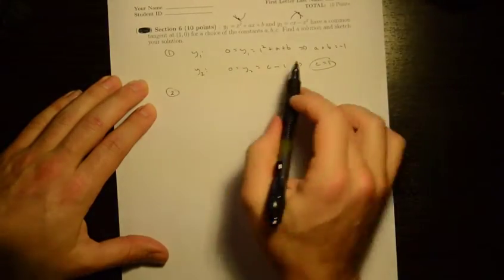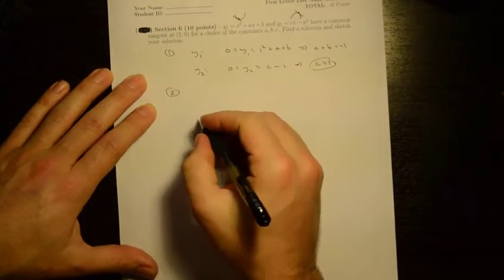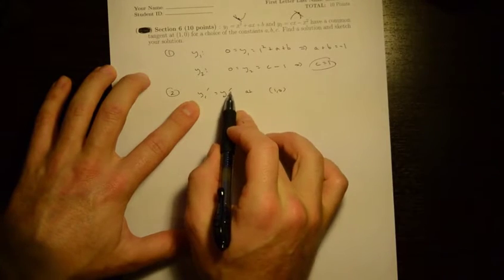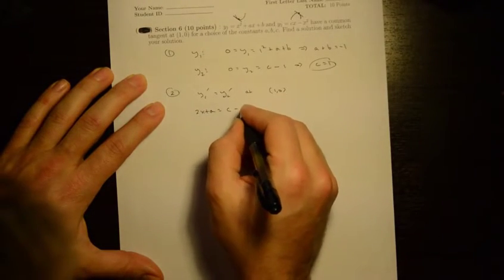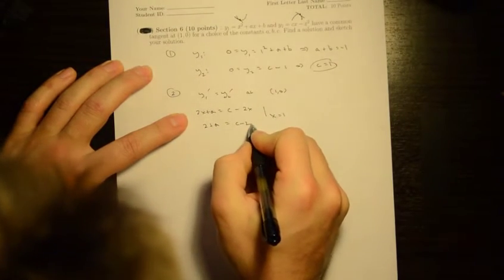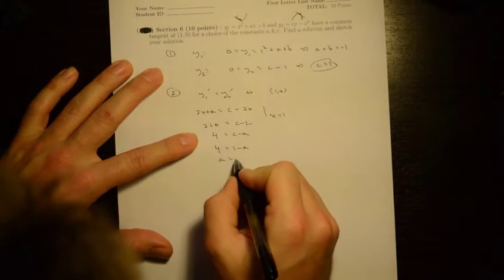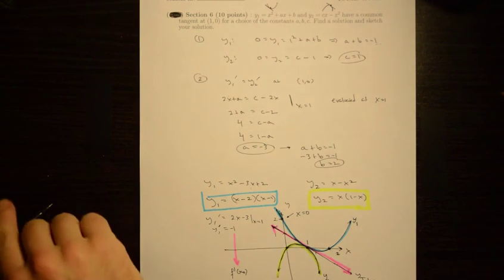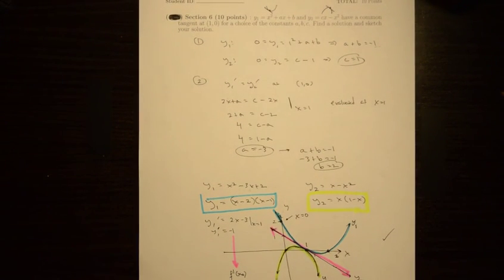Calculus 1: Parabolas with a common tangent (Level: Hard)